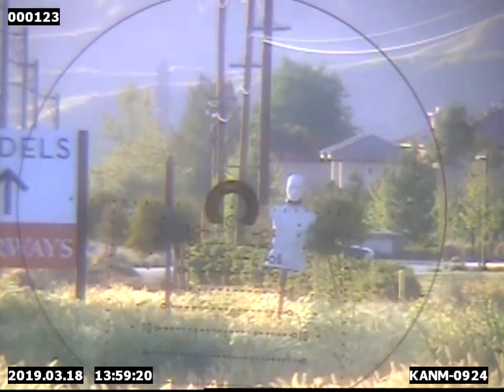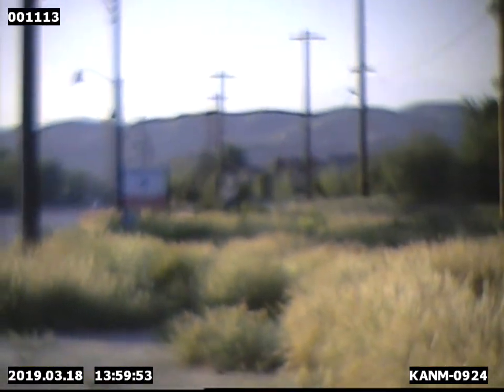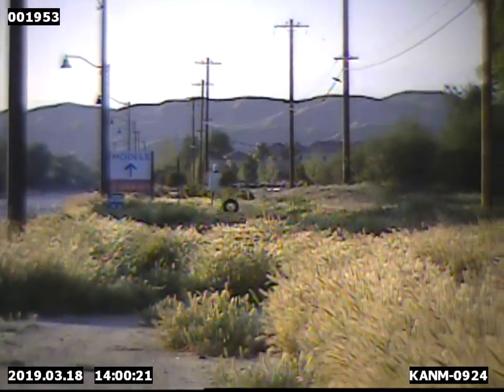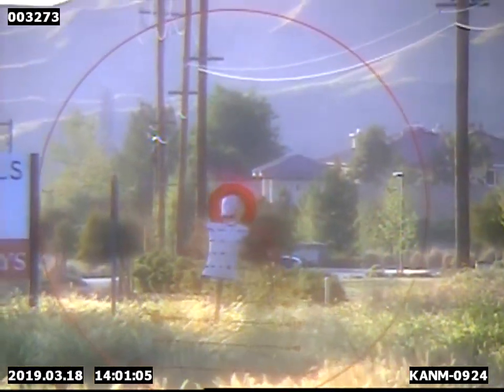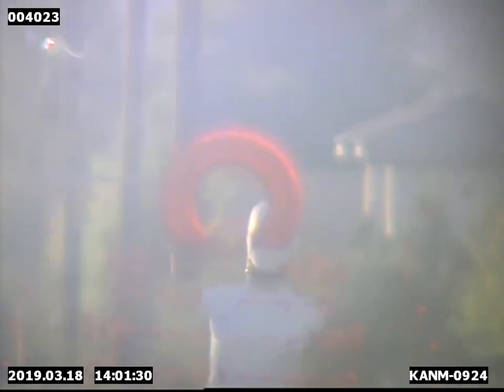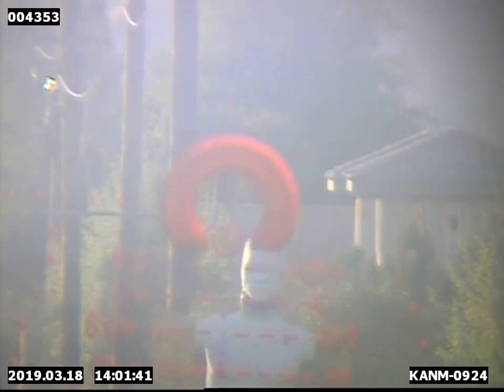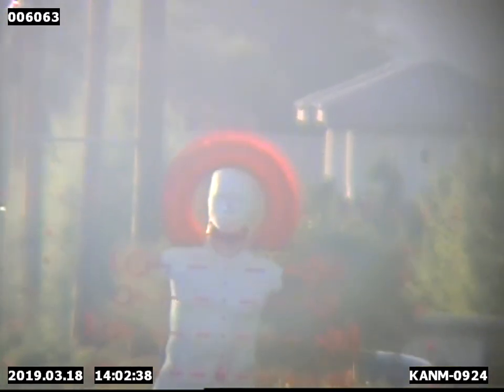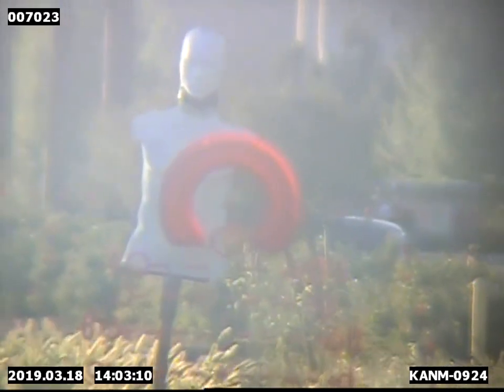GRSC FSO 1.1-10x30 T-1 Reticle at 100 yards (12/16)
GRSC Full Spectrum Optic (FSO) 1.1-10x30 T-1 Reticle ranging and engaging target at 300 yards
Part 14 of the GRSC FSO Tutorial Series